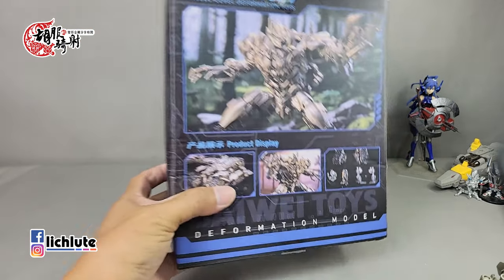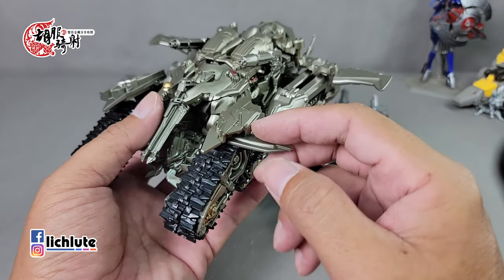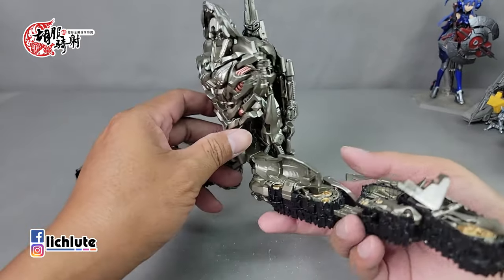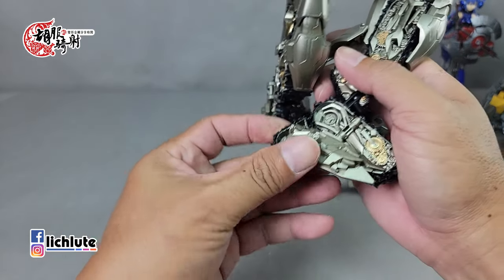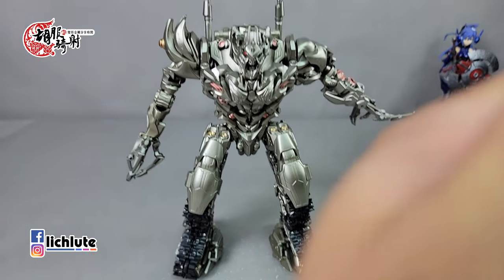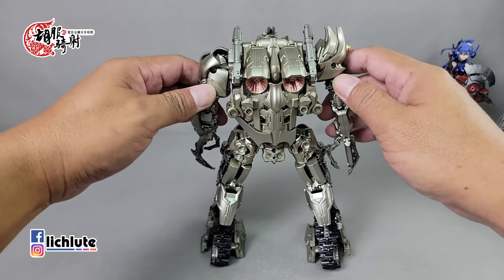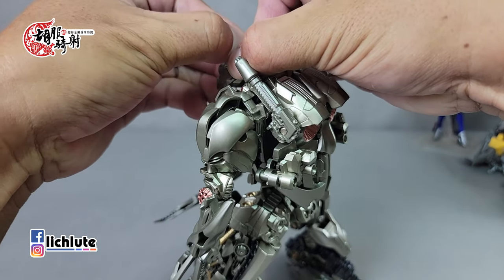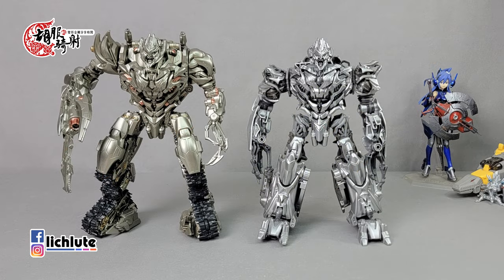百微 真人電影二 KO SS13 密卡登 胡服騎射的非常規變形金剛分享時間 BAIWEI transformable KO SS13